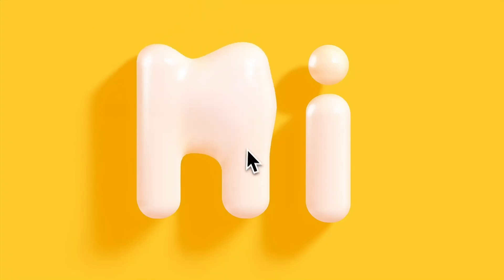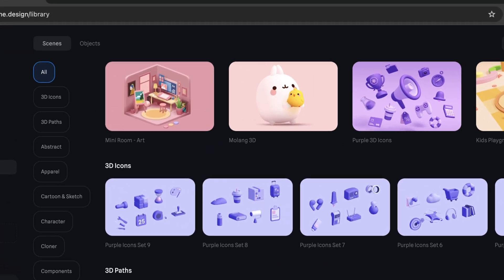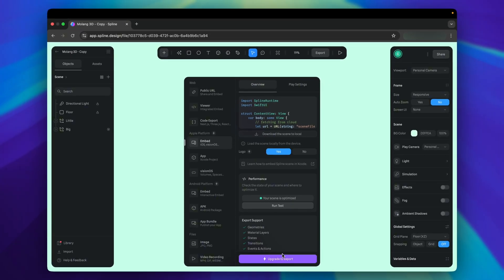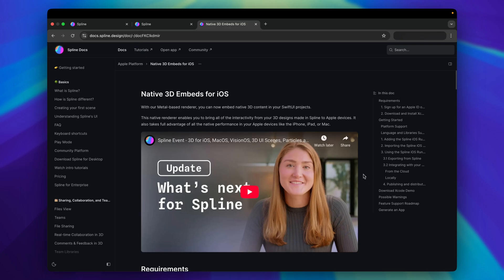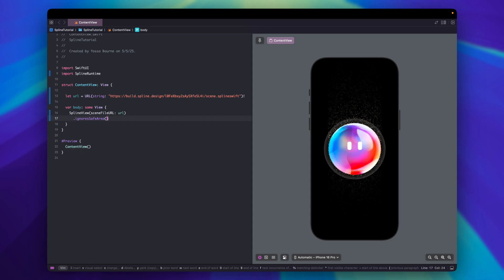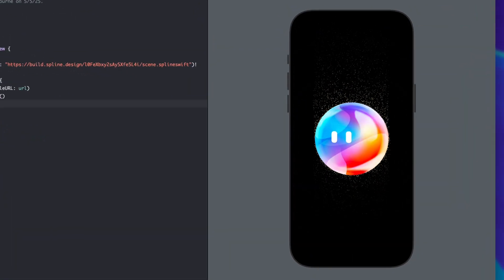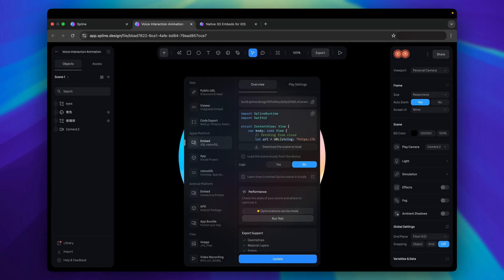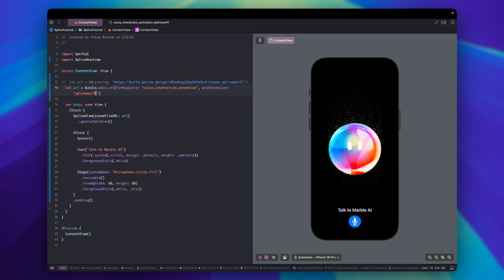Bring Interactive 3D to iOS using Spline | SwiftUI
In this video, I’ll walk you through how we can easily bring interactive 3D contents made with Spline to native iOS apps. I’ll show both ways to use Spline: remote and local. And later in this video we’ll code along to add SwiftUI on top of Spline 3D views!

Spline is a collaborative web-based tool to let you design interactive 3D for web, Apple Platform, and Android Platform. Spline uses native Metal renderer to achieve high performance graphics on iOS.

Chapters:
00:00 Introduction
00:38 Explore Existing 3D Contents
01:22 Spline File Overview
03:20 Exporting Overview
03:53 Installing Spline iOS SDK
04:45 Using SplineView
05:15 Spline Content from Cloud
06:05 Play Settings
06:50 Spline + SwiftUI Views
07:27 Spline Content from Local